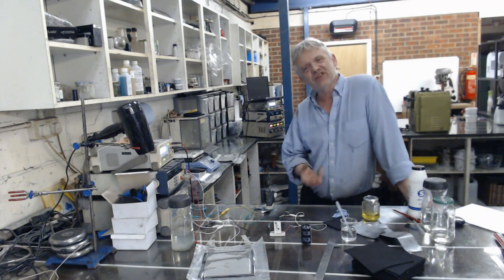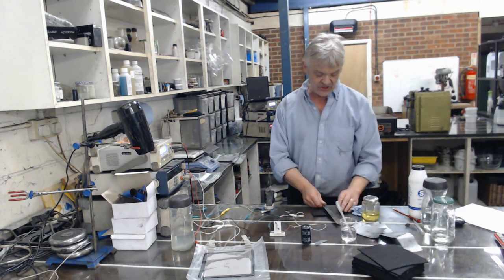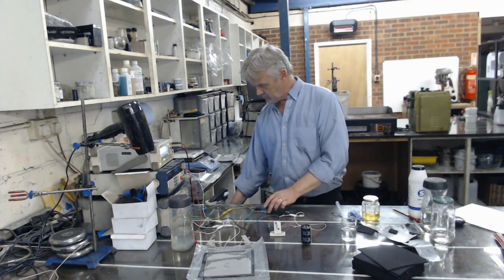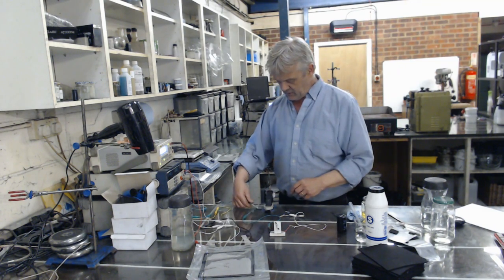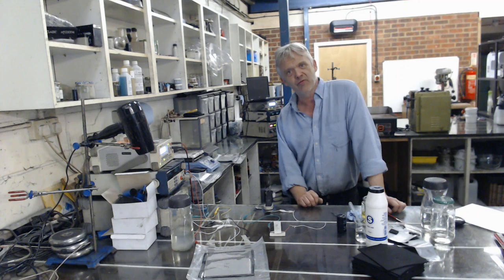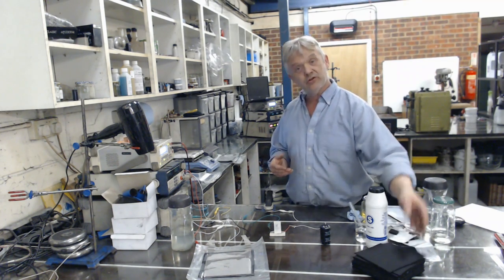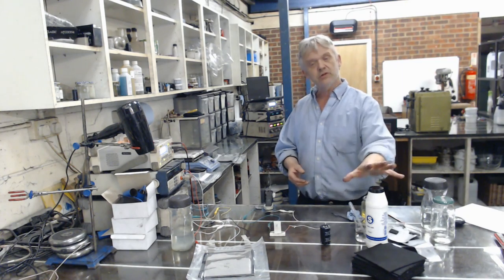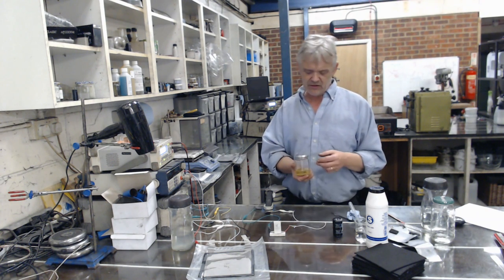An 'Off-The-Shelf' Supercapacitor To Build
We have been asked loads of times to provide basic materials to build supercaps and batteries - so here is what i think is a key and very useful material